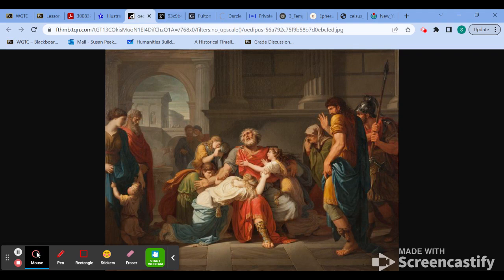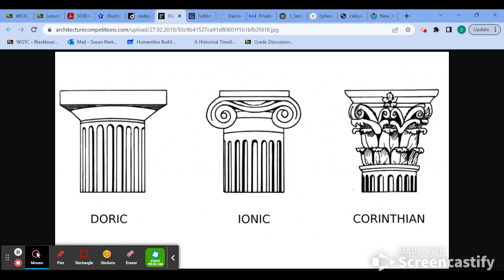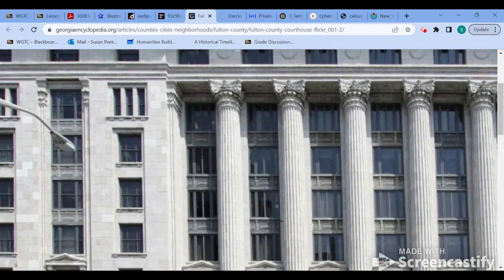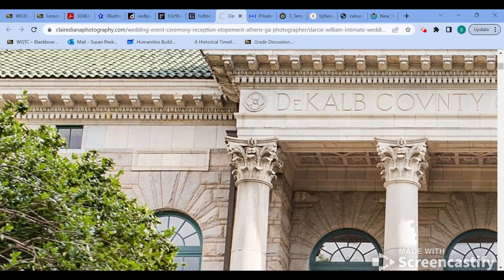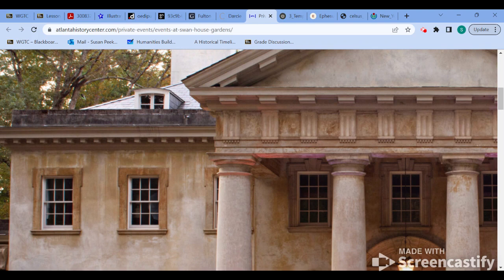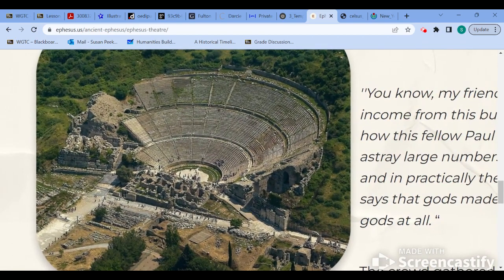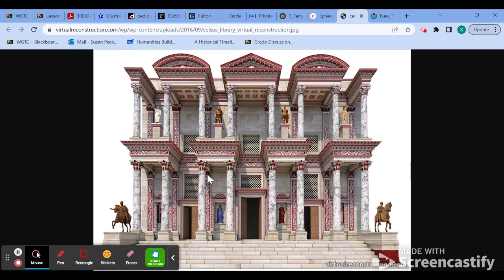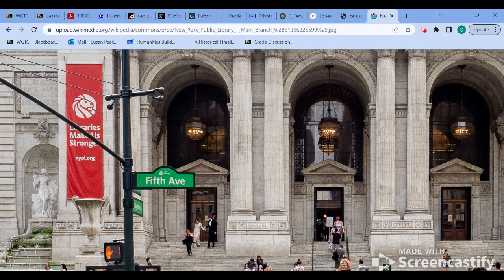Lesson 4 - Ancient Greece - HUMN1101